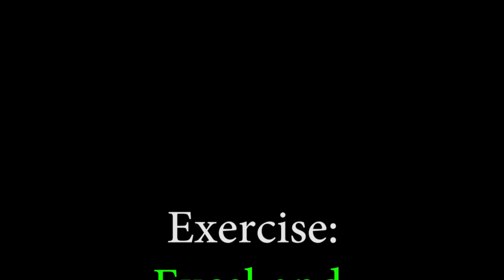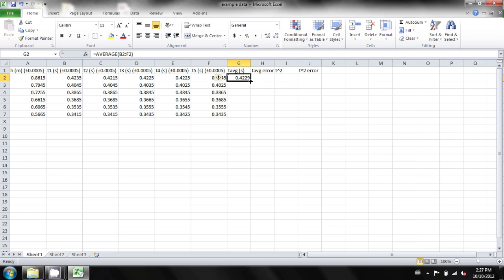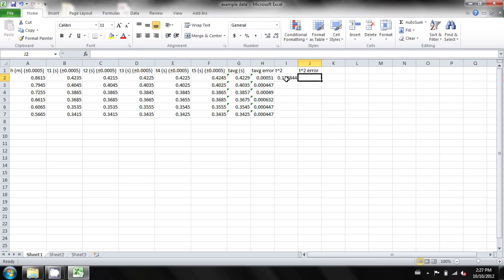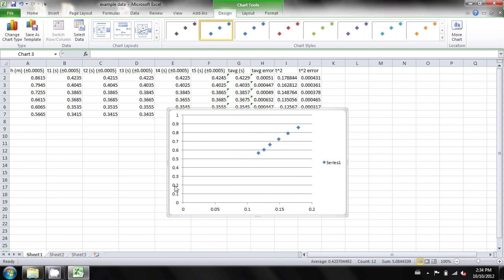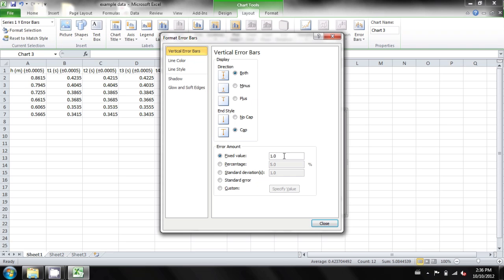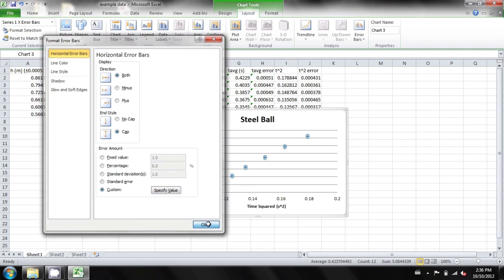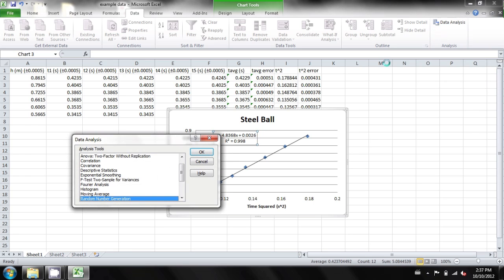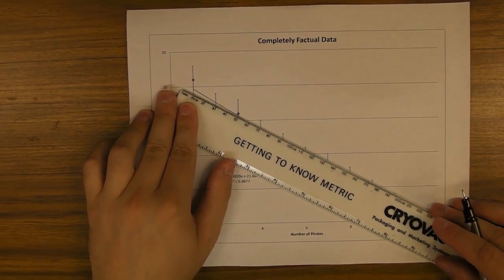DEMO: Excel Basics, Linear Regression, Graphical Analysis